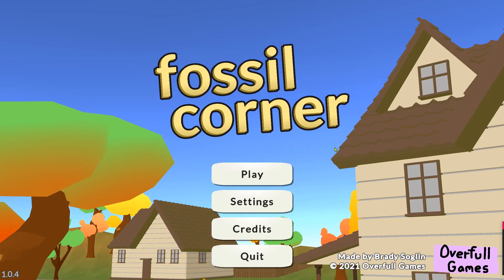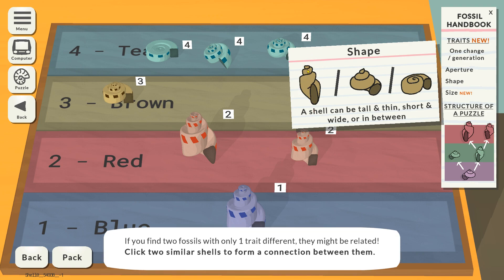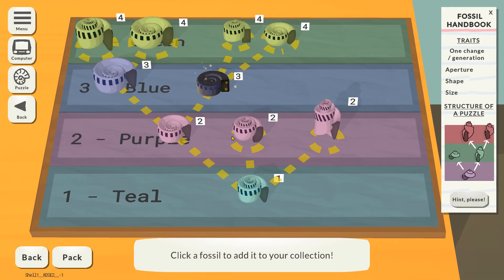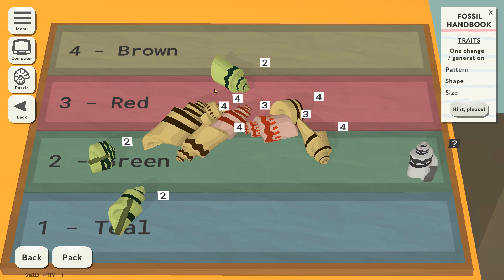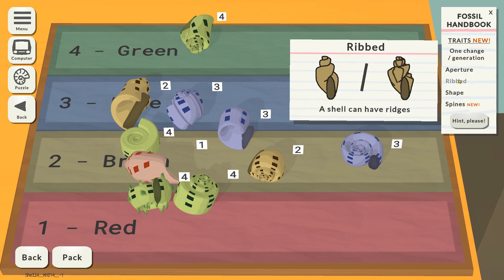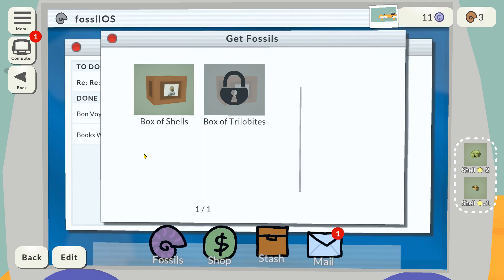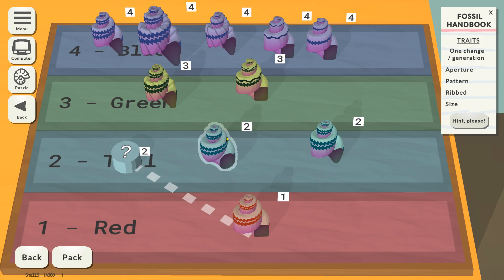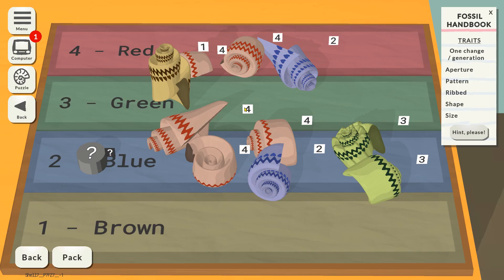Palaeontologist Plays: Fossil Corner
Fossil Corner is a puzzle game about solving fossil interrelationships whilst being interrupted by emails, instantly making it the single most accurate game we have ever looked at.

Field of study: Vertebrate Palaeontology 🐡 🐠 🐟

Game: Fossil Corner
Developer: Overfull Games
Genre: Puzzle/ Casual
Platform: PC 🖥️

Cost: 💰
Accuracy: 🔬🔬🔬🔬
Enjoyment: ❤️🧡💛💚💙